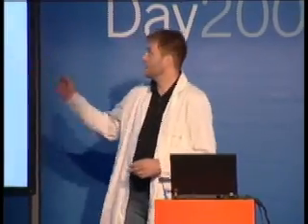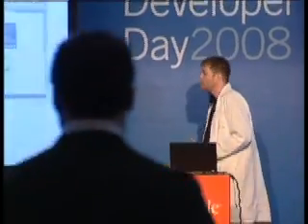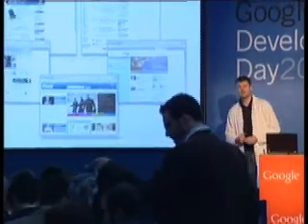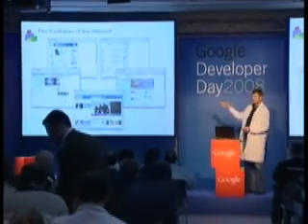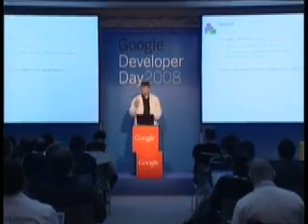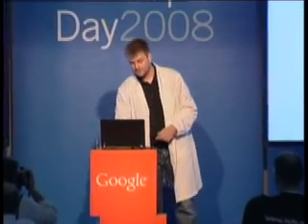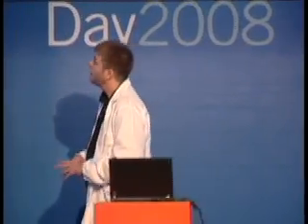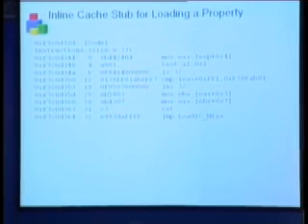Google Chrome V8 GDD 21.10.2008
Sessione di Chrome durante il GDD di Milano del 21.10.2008